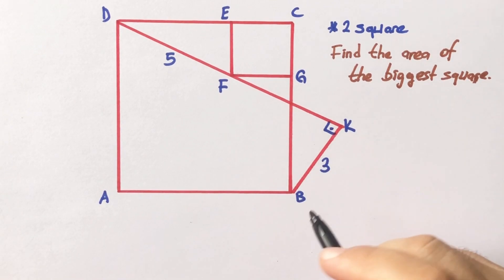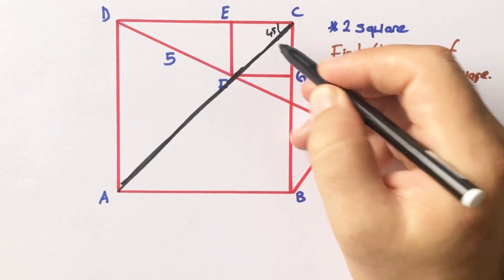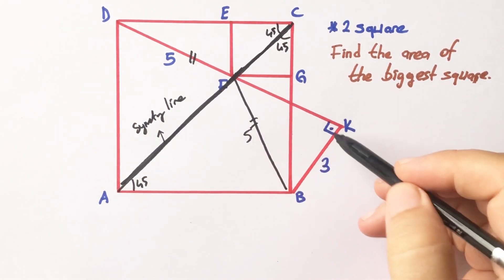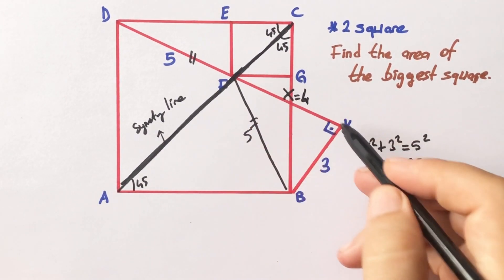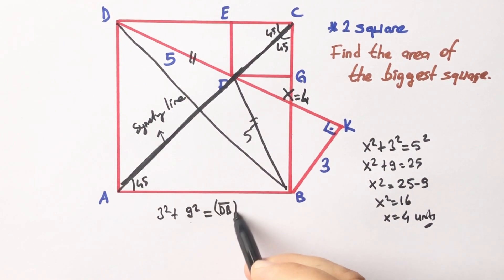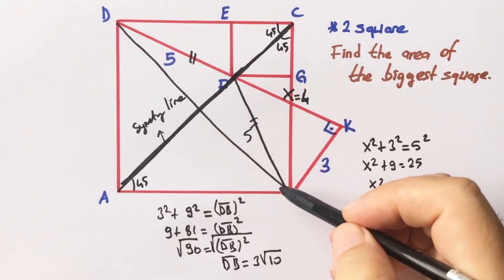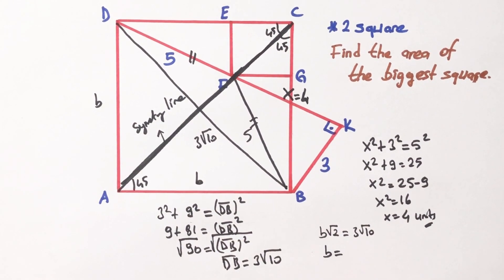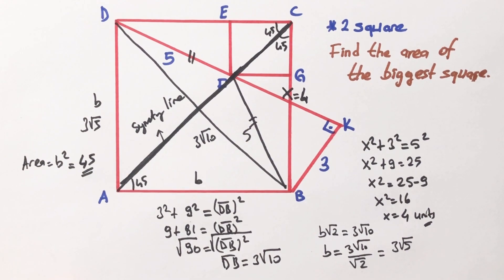Find The Area of the Biggest Square | Symmetry | Learn This Trick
In this video we will calculate the area of the biggest square. Watch and improve your geometry skill.